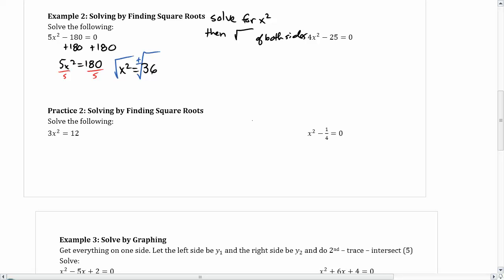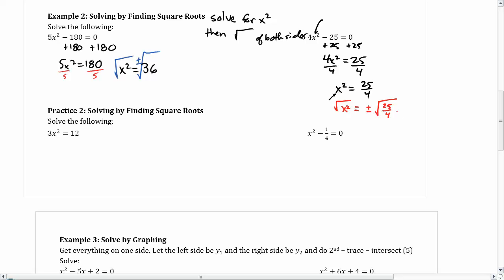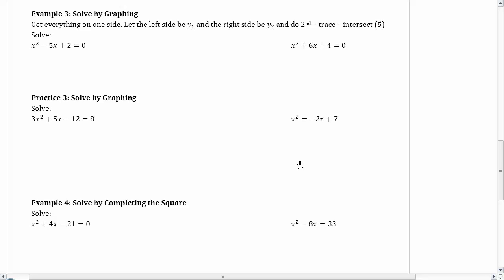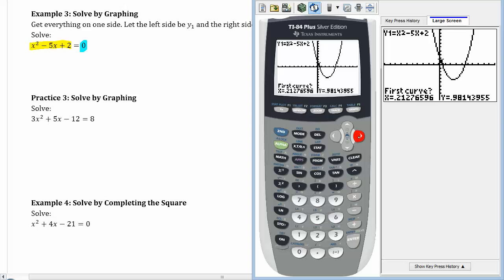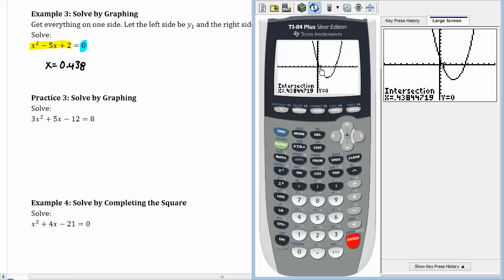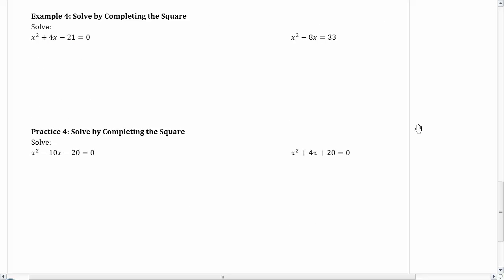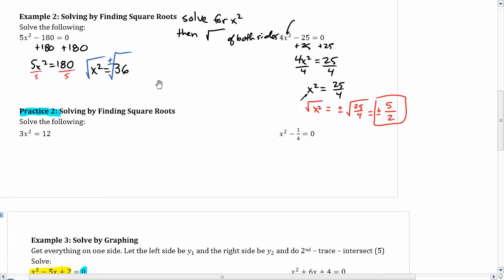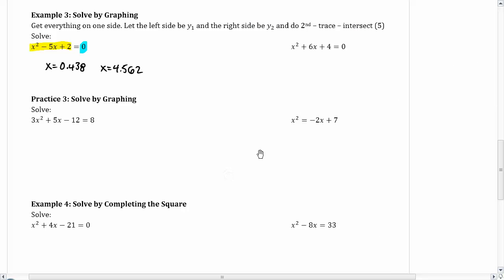CCM3: Solving Quadratic Equations Pt 2